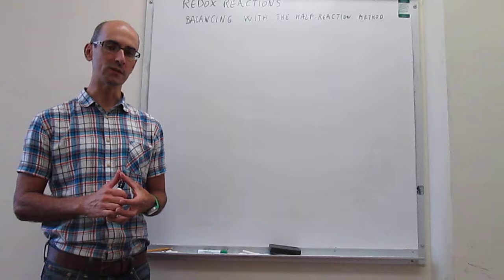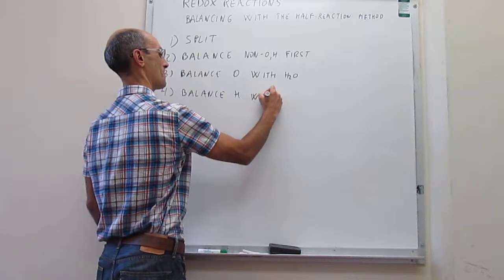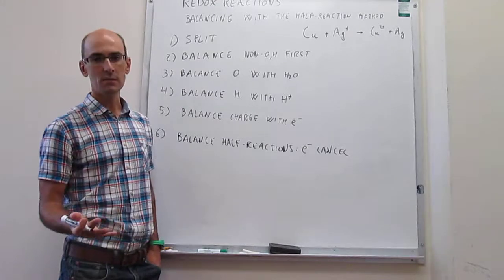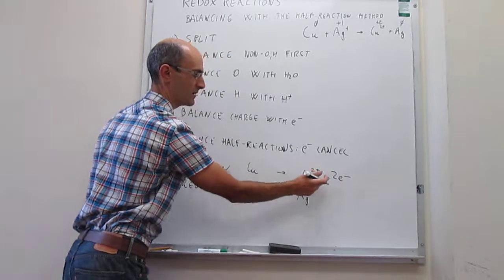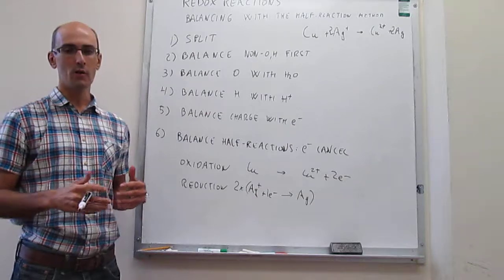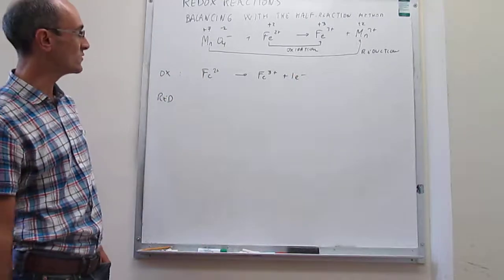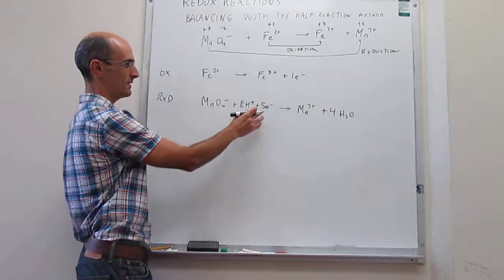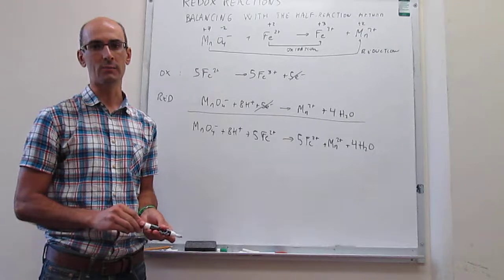Balancing redox reactions with the half-reaction method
4-9 This video shows the rules for balancing redox reactions using the half-reaction method, and illustrates them with a couple of examples.